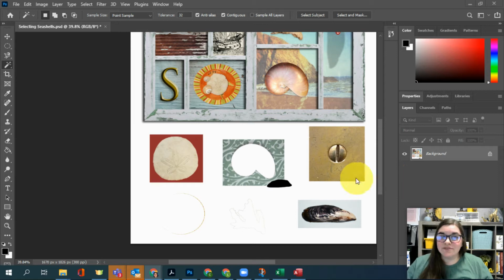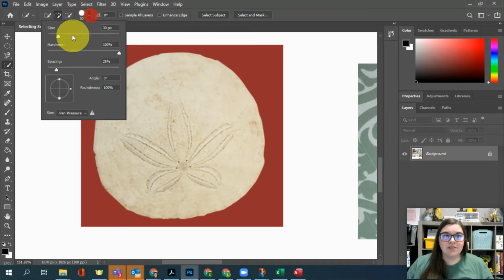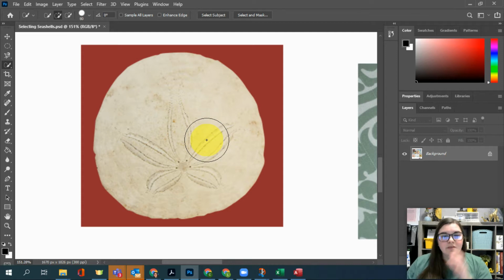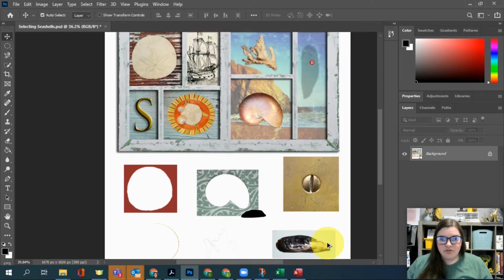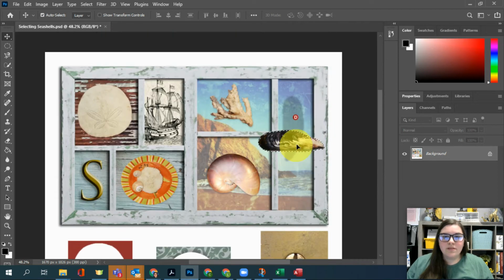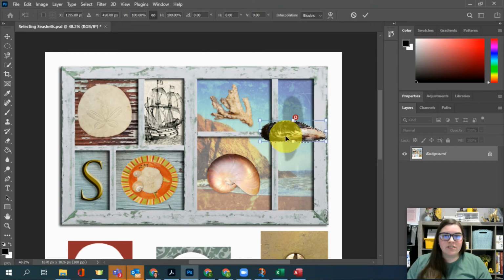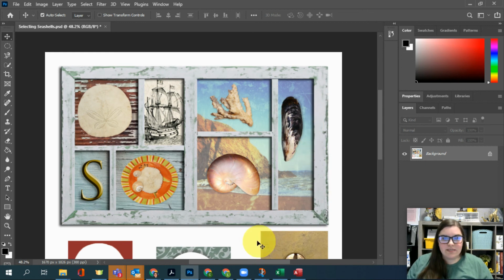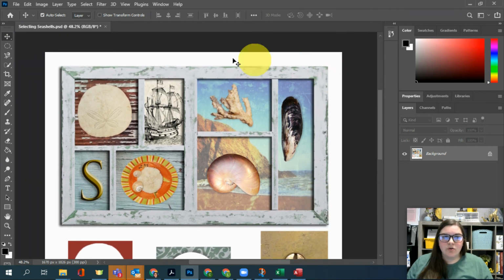Selections - Quick Selection Tool